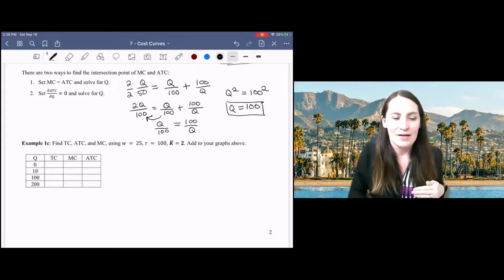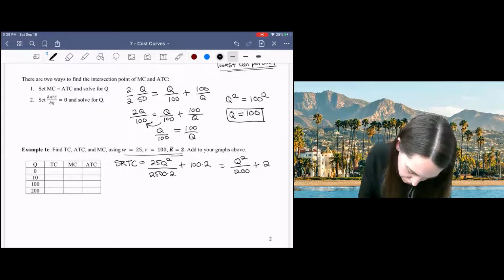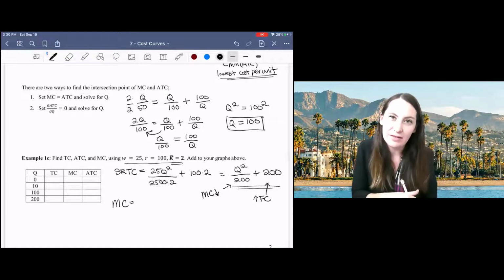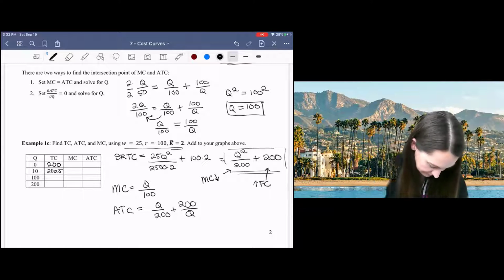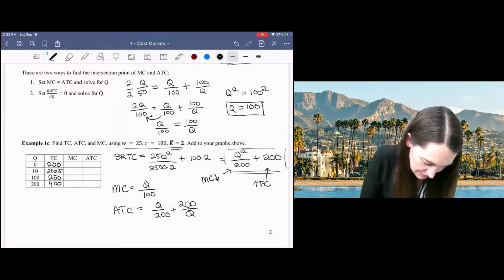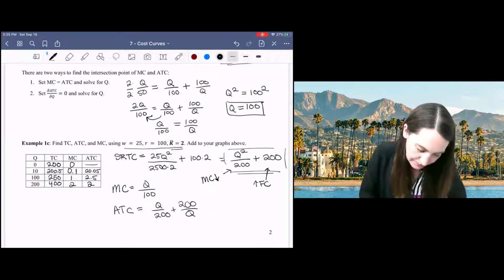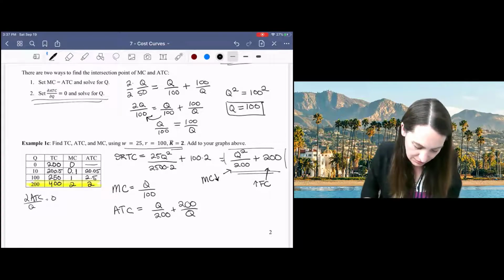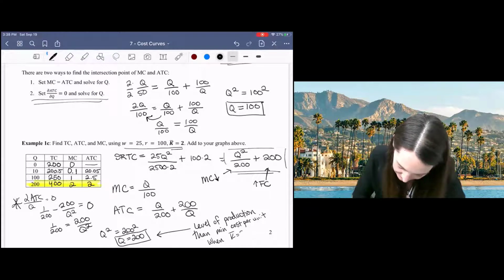7.4 SR Costs with K=2